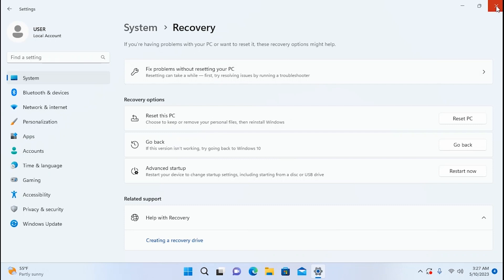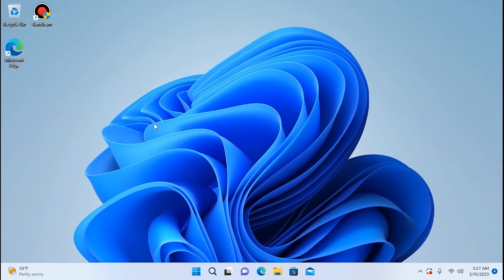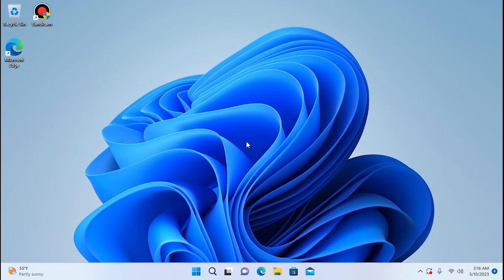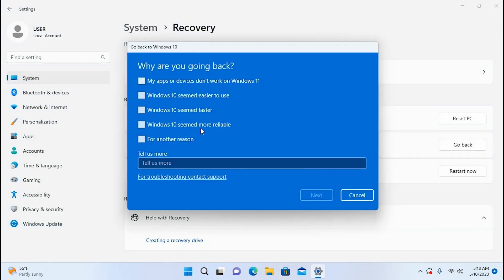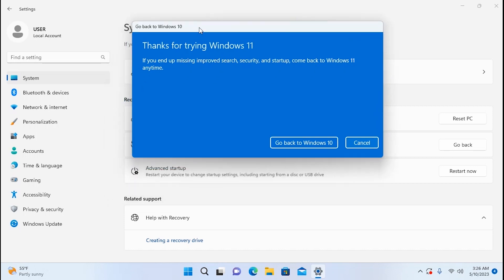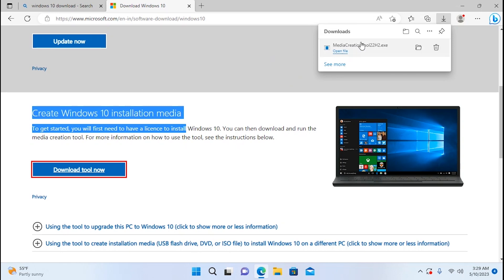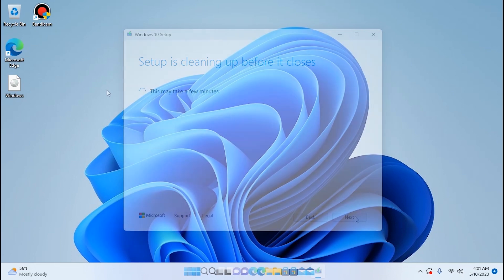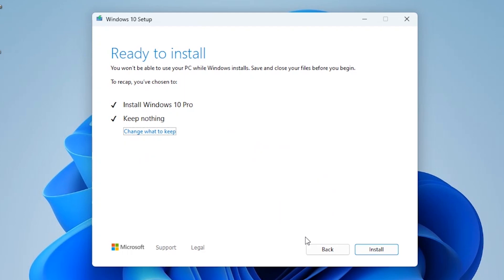Do This to Go Back to Windows 10 from Windows 11!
Today I will show you have to go back to Windows 10 from Windows 11!

00:00 Introduction
00:46 Reasons for downgrading to Windows 10
01:41 How to save files?
02:23 The first way (before 10 days)
04:04 The second way (after 10 days)
06:41 The sad truth